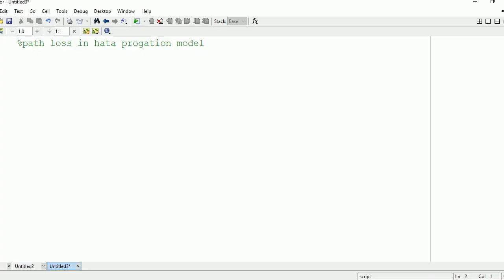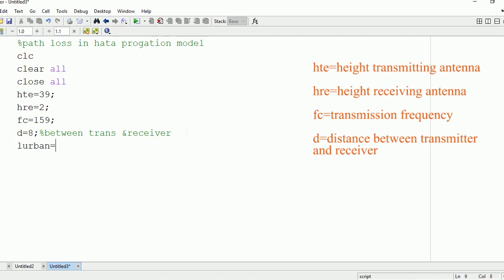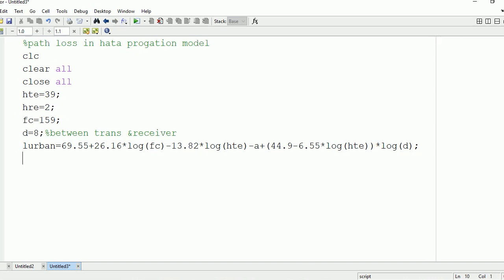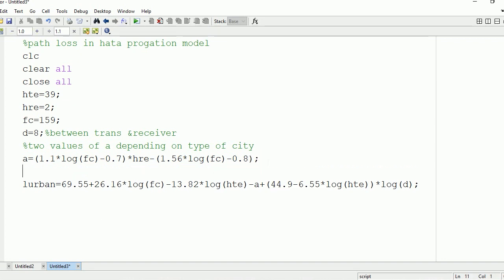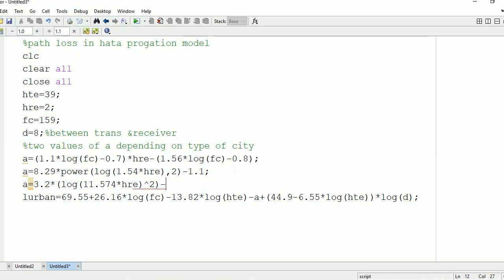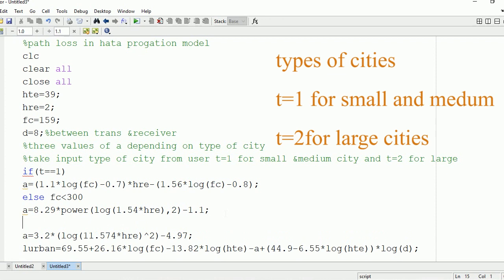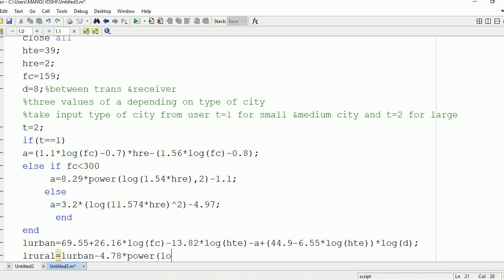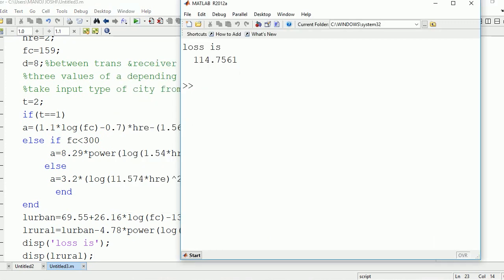Path loss hata propagation model in matlab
In this video path loss in hata propagation model is explained.Hata propagation matlab code,hata model matlab code hata bodel bit error hata model loss matlab hata problem are explained.